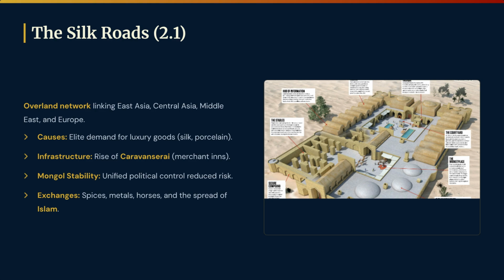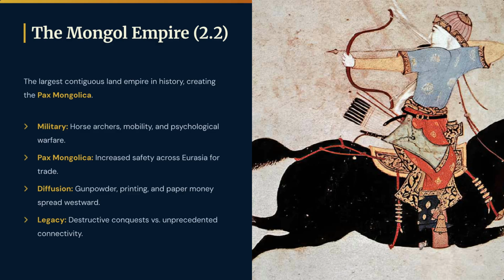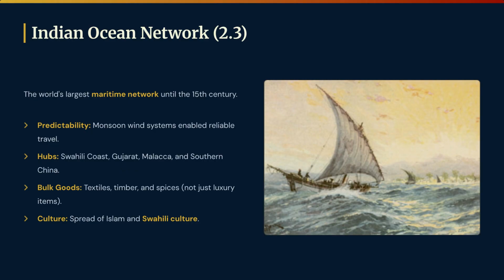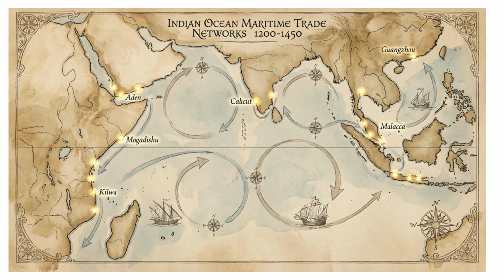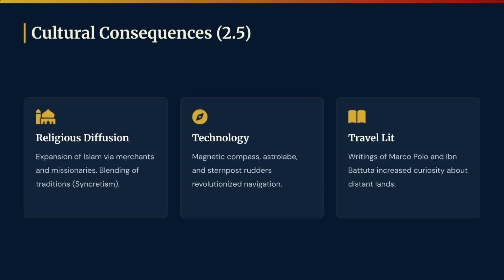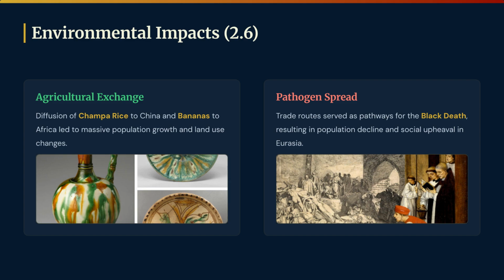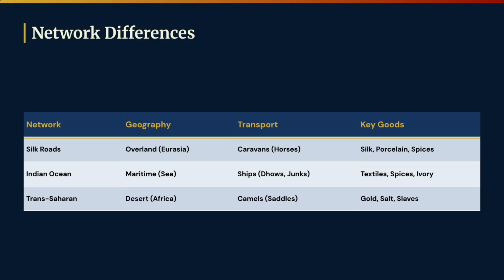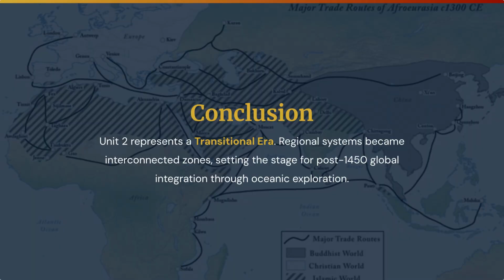AP World History Modern Unit 2 Networks of Exchange (Under 5 mins)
AP World History Modern — Unit 2 Outline

Networks of Exchange (c. 1200–1450)

*Transition from Unit 1 regional societies → Unit 2 interconnected regions

*Expansion of long-distance trade networks across Afro-Eurasia

*Exchange included:

-Goods

-Religions

-Technologies

-People

-Diseases

*Networks increased connectivity but did not yet create full globalization

Essential Question:

*Why did exchange networks grow, and what did they change?

II. The Silk Roads (2.1)

A. Definition

-Overland network linking East Asia, Central Asia, Middle East, Europe

B. Causes of Growth

-Elite demand for luxury goods

-Caravanserai and merchant support systems

-Mongol political stability

C. Major Exchanges

-Goods: silk, porcelain, spices, metals, horses

-Ideas and religions (including Islam)

-Cultural interaction in trading cities

-Disease transmission (later Black Death)

III. The Mongol Empire & Pax Mongolica

A. Mongol Expansion

-Largest contiguous land empire

Military advantages:

-Mobility

-Horse archers

-Organization

-Psychological warfare

B. Pax Mongolica Effects

-Increased safety across Eurasia

-Expansion of travel, diplomacy, and trade

-Growth of travel accounts

-Diffusion of goods and technology

C. Negative Effects

-Destructive conquests

-Spread of Black Death via trade routes

IV. Indian Ocean Trade Network (2.3)
A. Core Features

-Largest maritime network

-Monsoon wind system enabled predictable travel

B. Major Regions & Hubs

-East Africa

-Arabian Peninsula

-South Asia

-Southeast Asia

-China

C. Major Exchanges

-Bulk and luxury goods (textiles, spices, porcelain, ivory, metals)

-Movement of enslaved peoples in some routes

D. Cultural Consequences

-Spread of Islam through merchants and missionaries

-Cultural blending (example: Swahili Coast)

V. Trans-Saharan Trade Routes (2.4)

A. Definition

-Desert caravan network linking North and West Africa

B. Enabling Technology

-Camel saddle

C. Major Goods

-Gold

-Salt

-Textiles and other goods

D. Political & Cultural Effects

-Strengthening of West African states (especially Mali)

-Growth of Timbuktu as scholarly and commercial center

-Spread and adaptation of Islam

VI. Cultural Consequences of Connectivity (2.5)

A. Religious Diffusion

-Expansion of Islam through trade and missionary activity

B. Technological Diffusion

-Navigation and shipbuilding

-Military technologies

-Scientific knowledge (math, astronomy, medicine)

C. Growth of Travel Literature

-Merchants, pilgrims, diplomats documenting experiences

-Increased curiosity about distant societies

VII. Environmental Consequences of Connectivity (2.6)

A. Agricultural Exchange

-Crop diffusion

-Expanded diets and farming regions

-Environmental strain and land use changes

B. Disease Transmission

-Trade routes as disease pathways

-Black Death as most significant example

-Population decline

-Economic disruption

-Social upheaval

VIII. Comparison of Economic Exchange Networks (2.7)

A. Similarities

-Growth driven by demand, transport improvements, political stability

-Emergence of trading cities and merchant communities

-Cultural blending

B. Differences (Geography-Driven)

-Silk Roads

-Overland

-Slower

-Luxury goods

-Indian Ocean

-Maritime

-High volume

-Monsoon system

-Trans-Saharan

-Desert caravans

-Gold-salt trade focus

C. Social Impacts

-Creation of merchant elites

-Religious spread

-Expansion of slavery in some regions

-Foundation for later global trade systems

IX. Conclusion

*Unit 2 as a transitional era

-Regional systems becoming interconnected zones

-Sets stage for post-1450 global integration through oceanic exploration